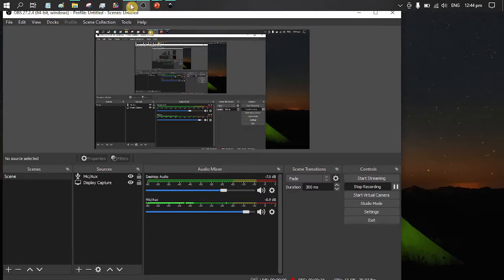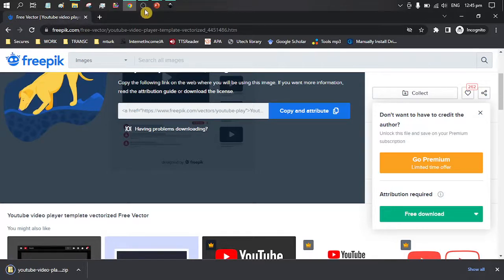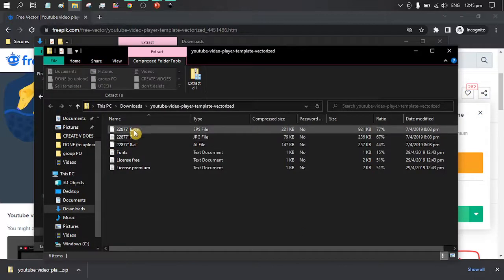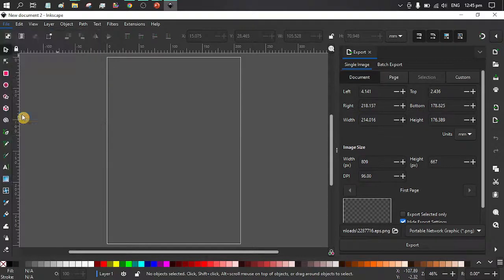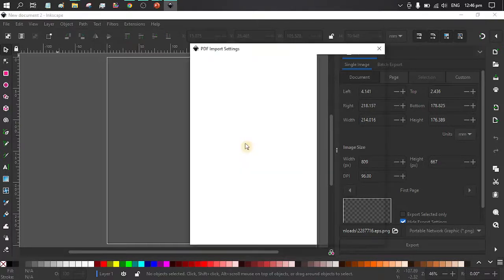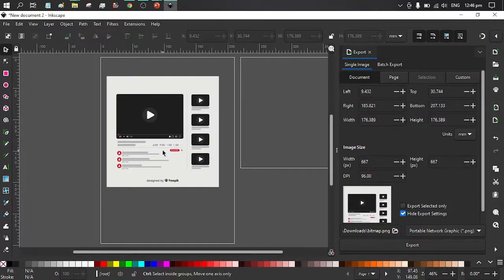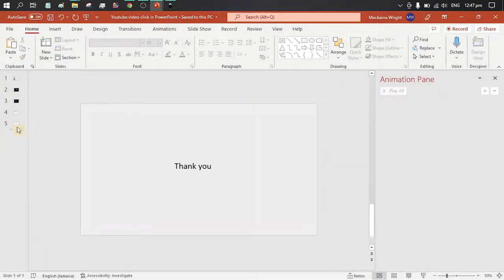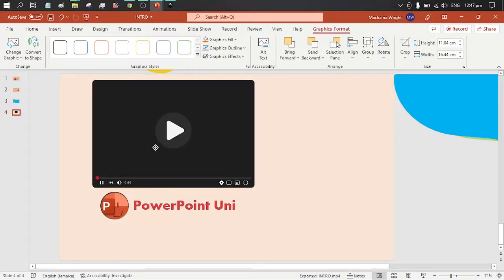Vectors for PowerPoint using Inkscape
Using vectors in your PowerPoint can be tricky, especially if you plan to animate them. Separate and edit your vectors from Freepik using Inkscape, and so cool things like animate, and design.

🔔This is a new channel so liking and sharing helps a lot! 💖
🗒️ Stay organized with cheap notebooks:

See  how I can help you below

✅ Designing PowerPoints can be hard. Let me make your PowerPoint for you

✅ Want transcription for your YouTube or podcast episode?

 🔗Links to access resources from the video